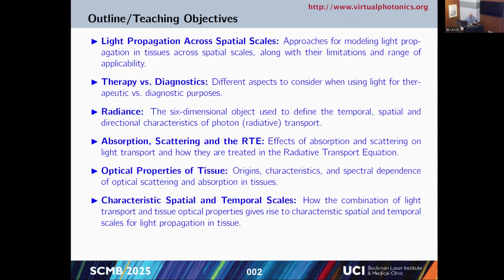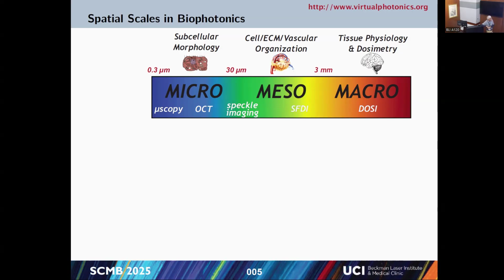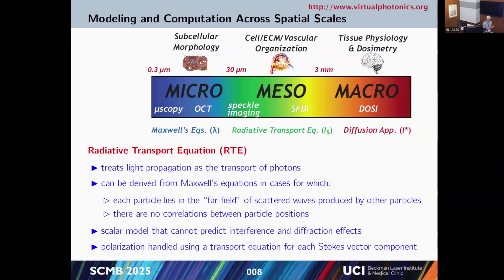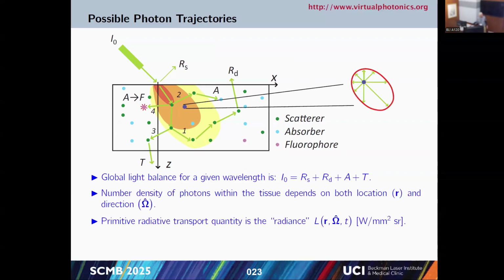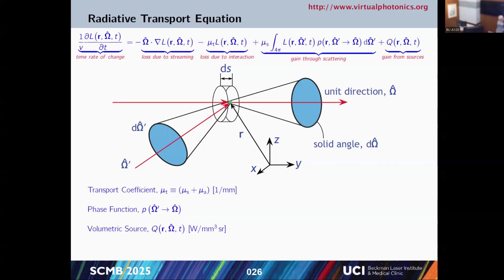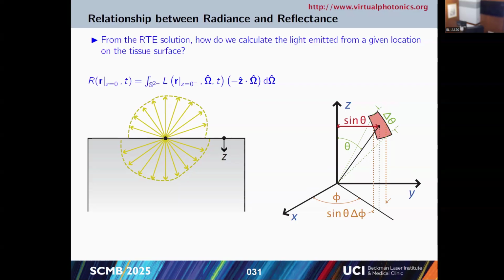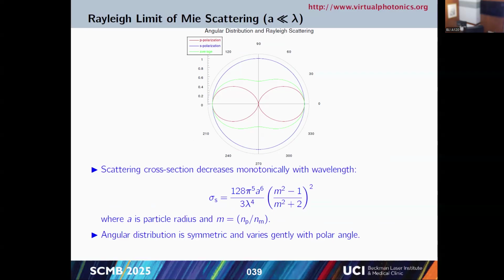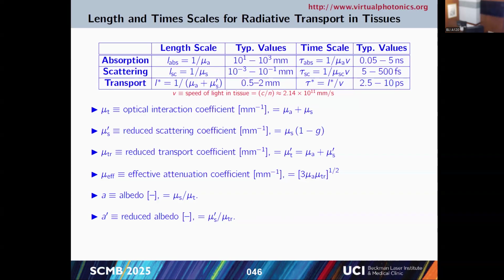Lecture 2 - Biophotonics Fundamentals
2025 Short Course

7-22-25